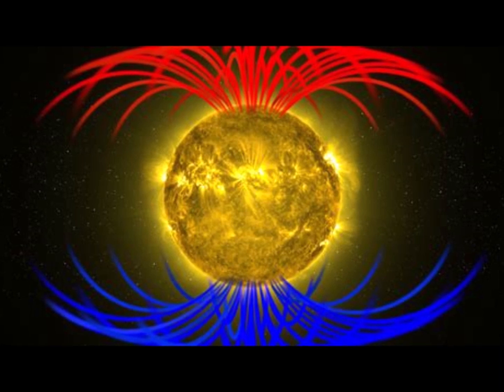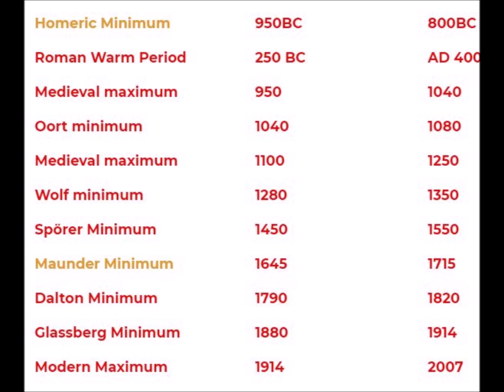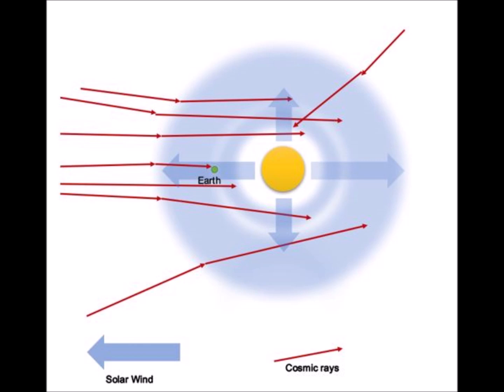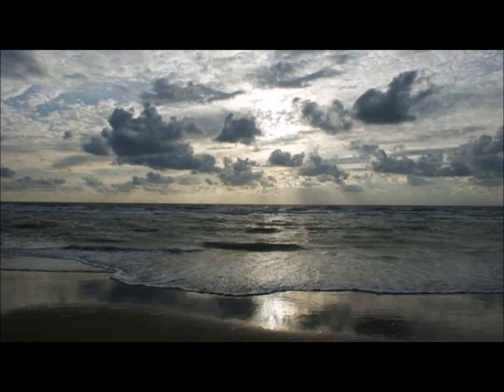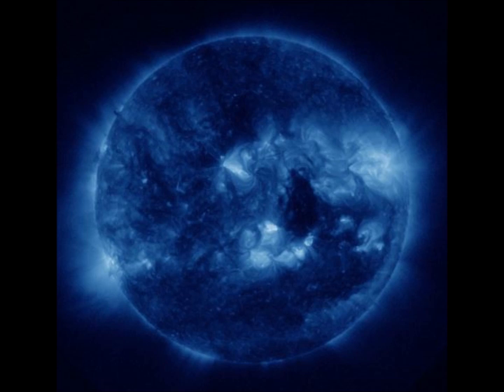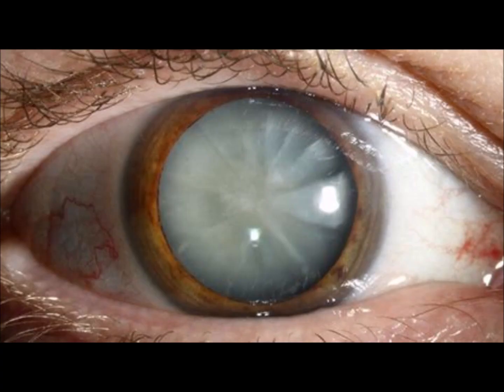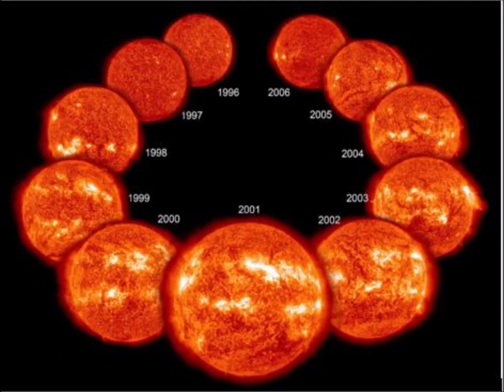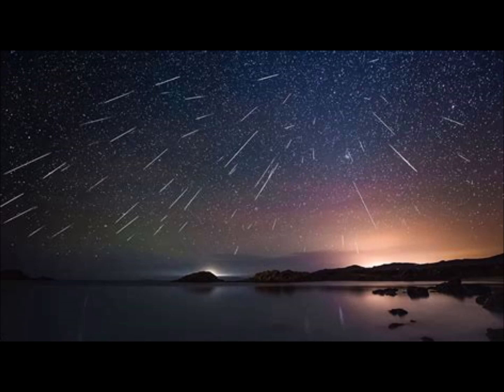Grand Solar Minimum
Nana breaks down the Grand Solar Minimum for you and whether or not YOU need to be worried about it!!!

ABRUPTEARTHCHANGES.COM
THEGRANDSOLARMINIMUM.COM
MEDIABIASFACTCHECK.COM